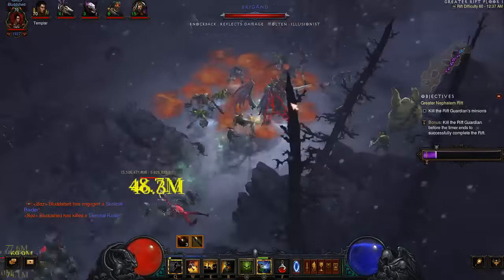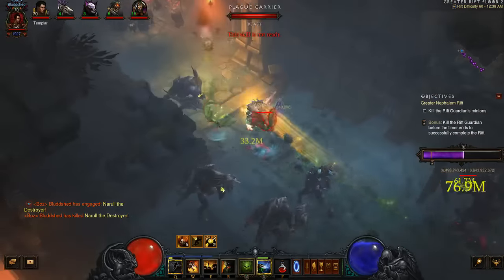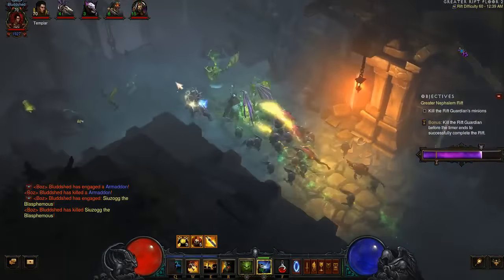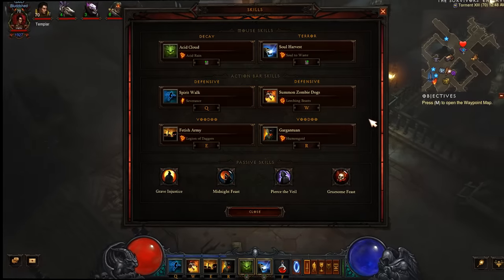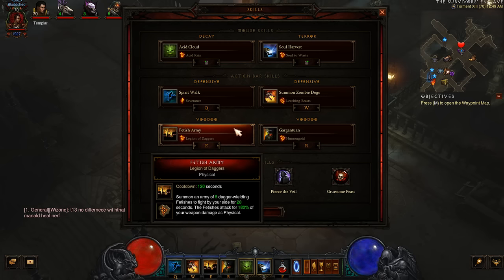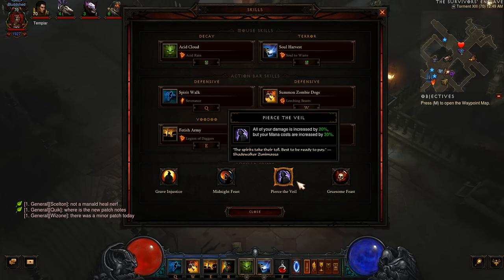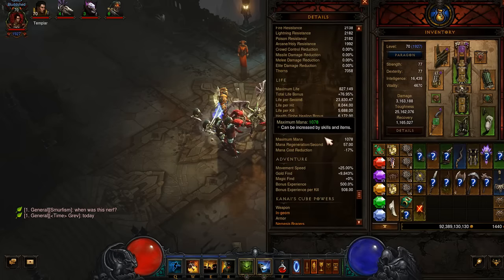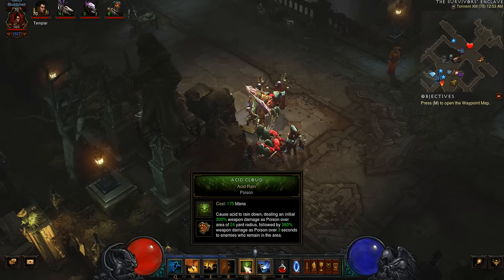Diablo 3 Zuni Speed Build Season 10 Patch 2.5 Witch Doctor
Today I wanted to showcase my Witch Doctor Zuni Speed Build for Diablo 3 Patch 2.5 and Season 10, enjoy!